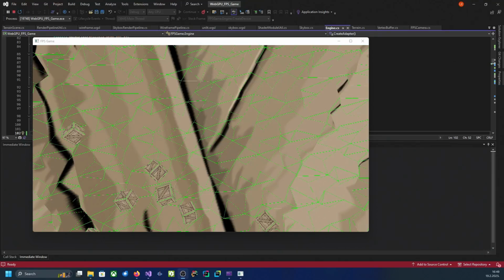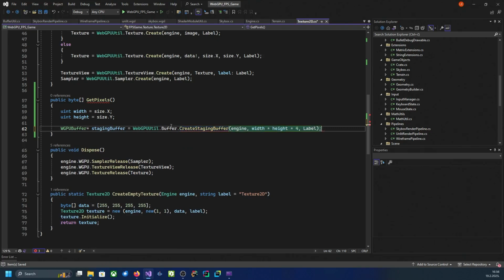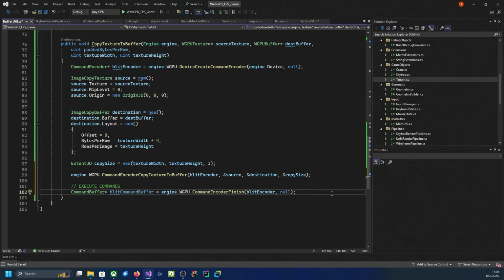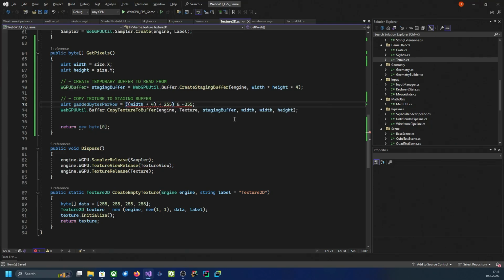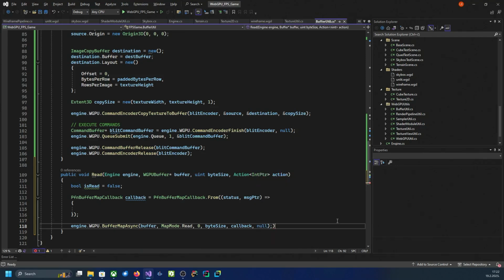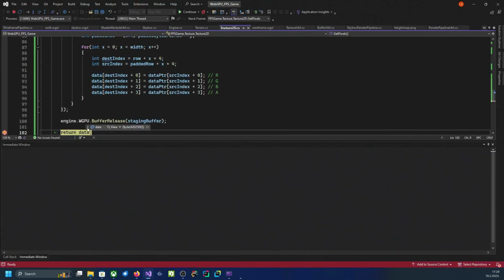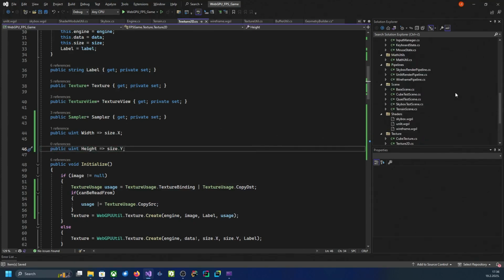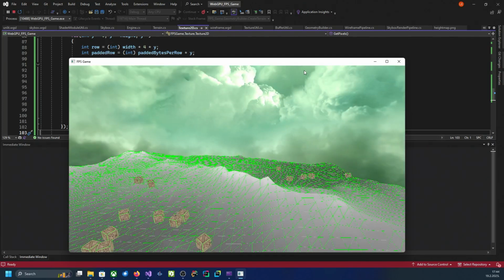WebGPU with C# | Part 20 | Height Map & Reading Texture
In this tutorial video we cover how to read from texture in order to setup height map.